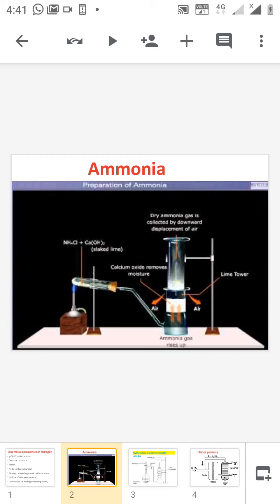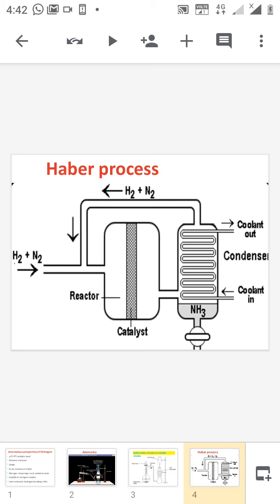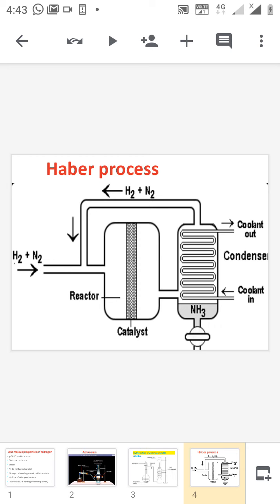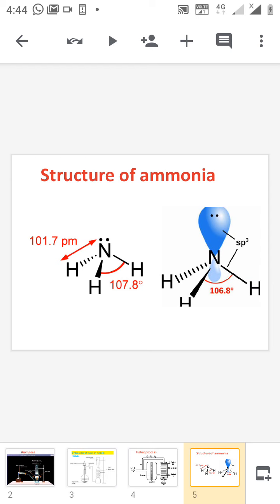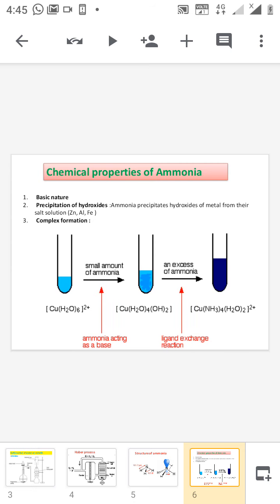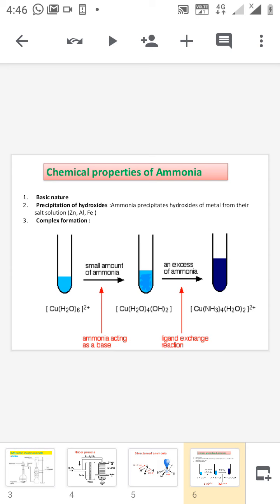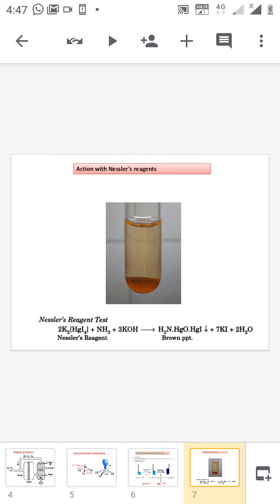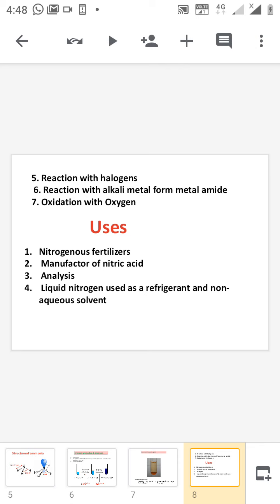Ammonia- synthesis, structure and properties